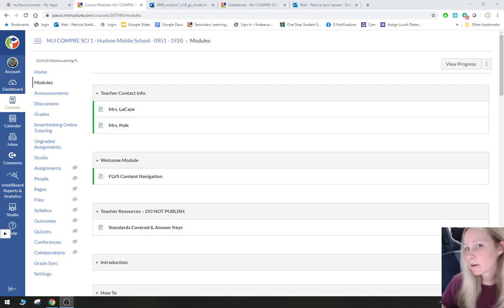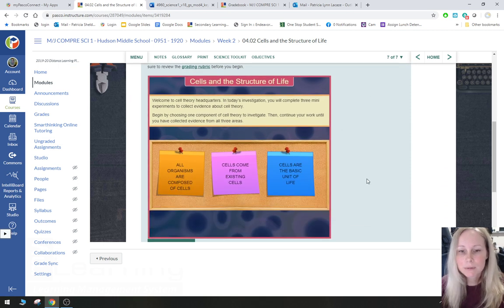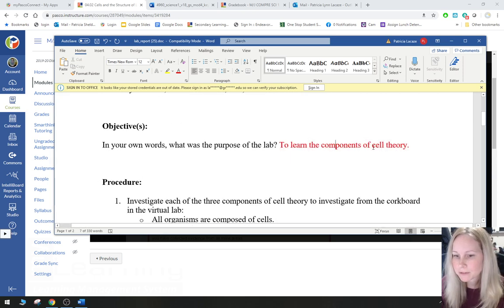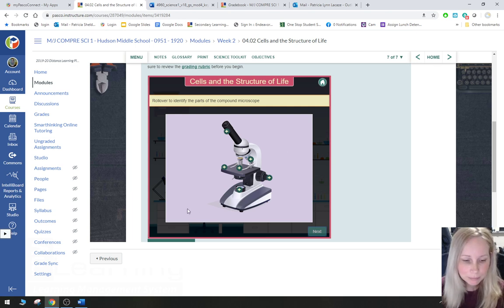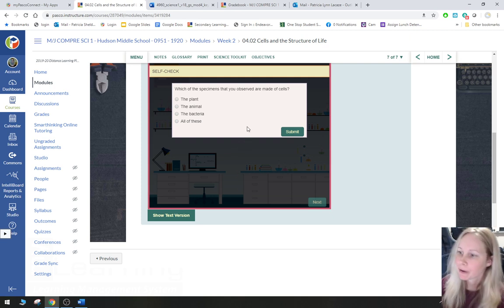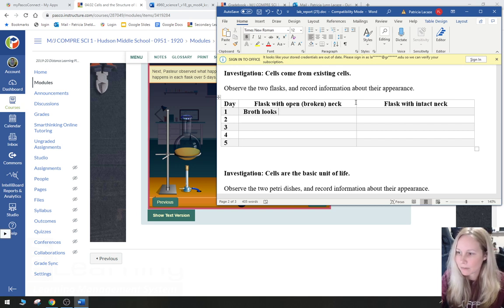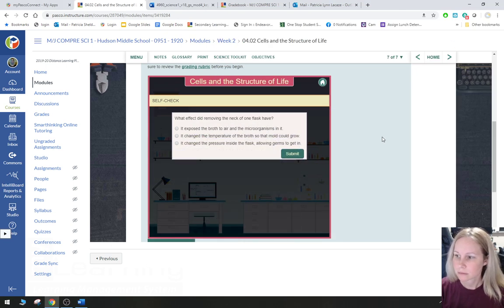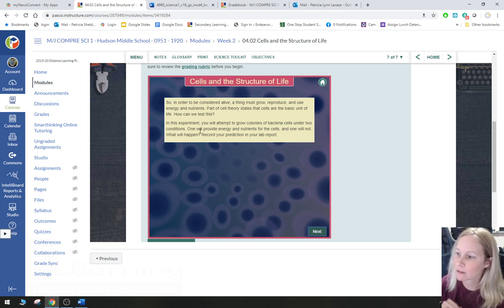4.02 lab answered and complete!!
please follow along with me as I answer the long lab you had to do your second week!